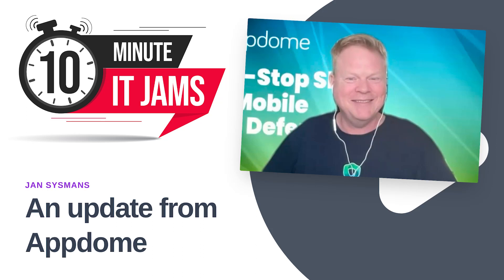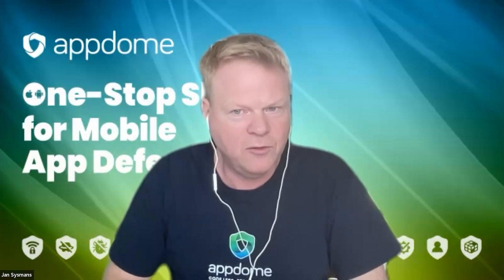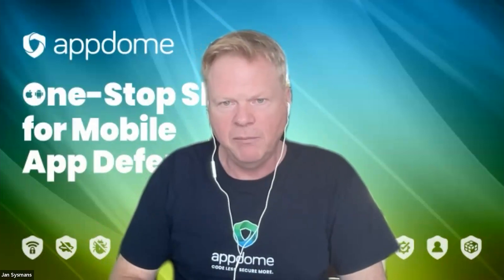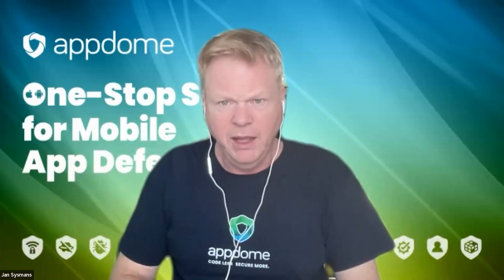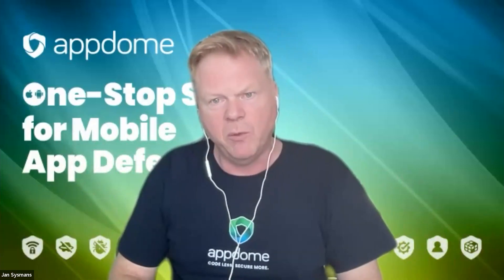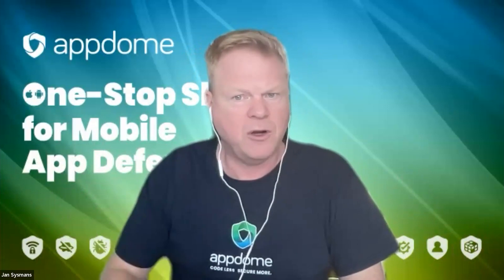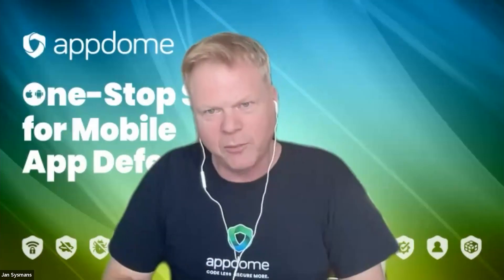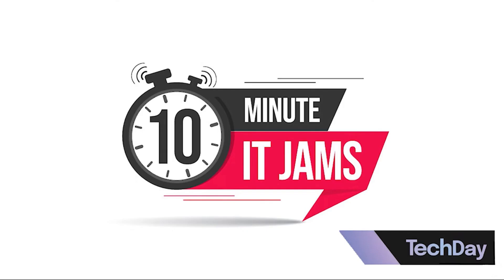10 Minute IT Jams: An update from Appdome with Jan Sysmans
On this episode of IT Jams, host Tom welcomes Yan Sans, Mobile App Security Evangelist at Appdome, to discuss the vital topic of mobile app security. Yan explains how Appdome's patented no-code mobile security and development platform empowers developers and DevSecOps teams to build secure Android and iOS apps in seconds. The conversation highlights Appdome’s comprehensive approach, enabling brands to create adaptive security models protecting against cyber threats, mobile malware, mobile fraud, and bot attacks—all seamlessly integrated into existing DevOps workflows. Yan underscores the rising importance of mobile security, citing Appdome’s annual global consumer surveys that reveal a strong preference for mobile as the primary digital channel, especially in APAC, making mobile protection crucial for brands’ cyber resilience and revenue. The discussion also explores the constantly evolving landscape of mobile bot threats and the “exploit economy,” where attackers innovate with automation and advanced techniques. Yan delves into Appdome’s proactive research and development efforts, featuring a specialized security team that monitors new threats across dark web platforms and rapidly updates protection measures. With cloud-based AI-driven modular architecture, Appdome delivers swift security updates for their clients and supports collaboration through a robust knowledge base and regional service teams. The episode wraps up with advice on how enterprises and individuals can engage with Appdome and stay ahead in mobile app security.